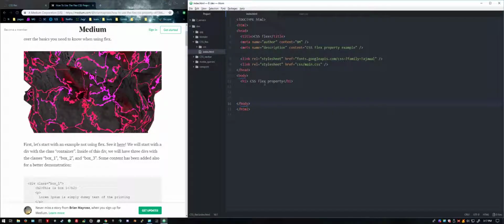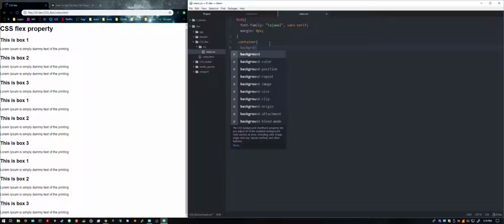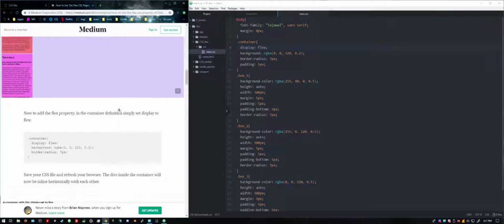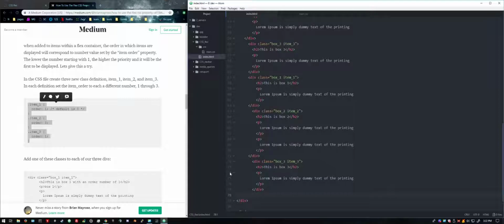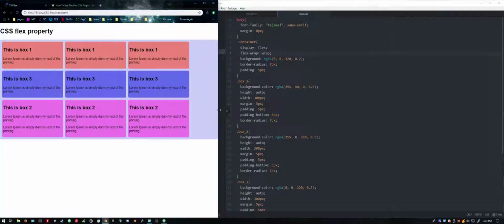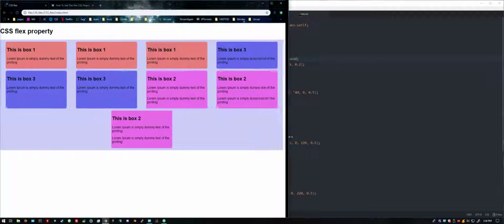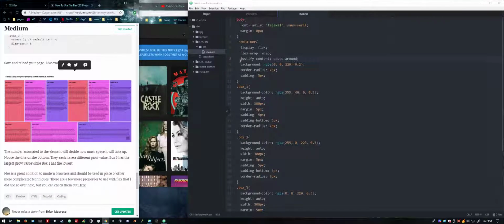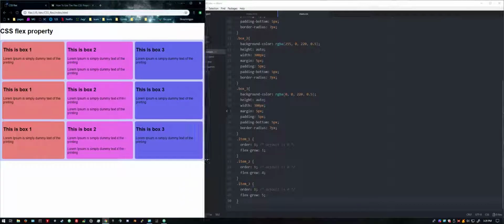Using CSS Flex- The Basics - Hacking Adventure ep.2